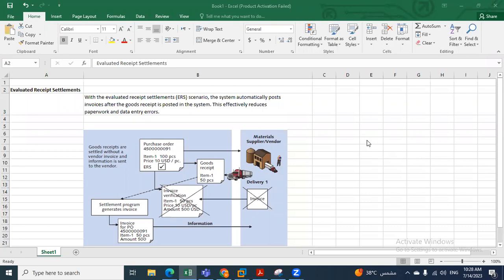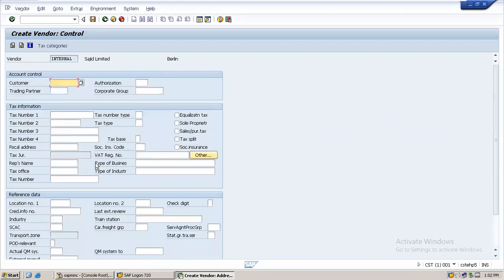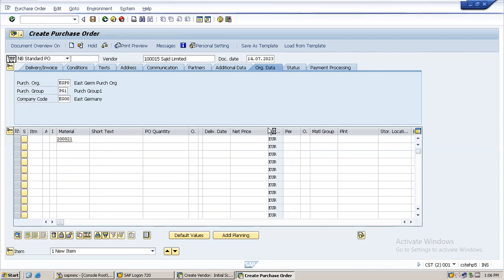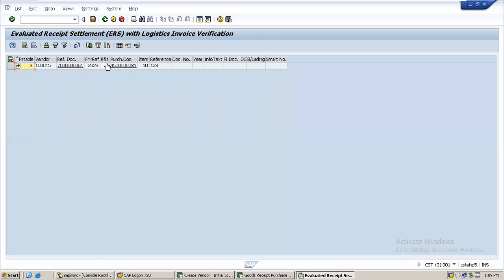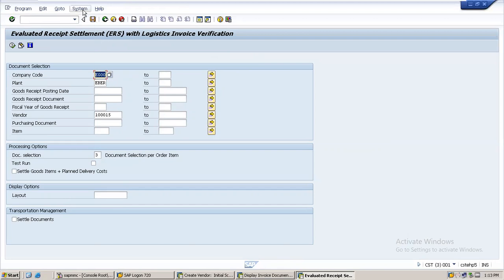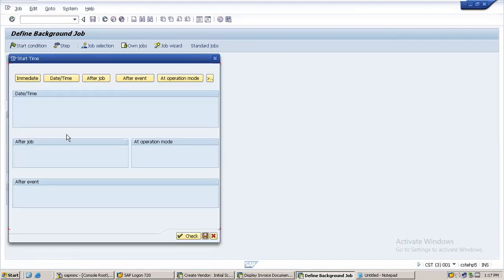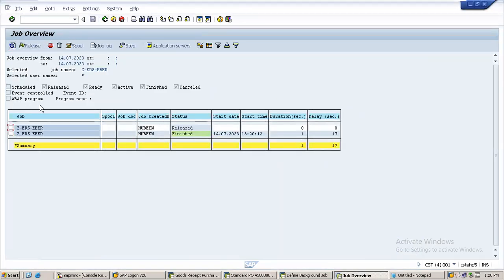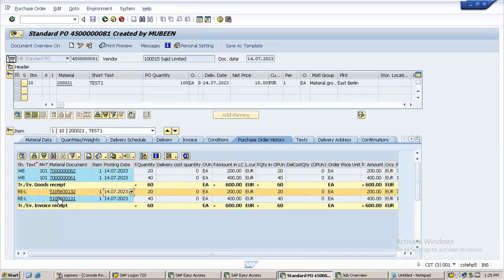Class 38 - Invoice Verification - Evaluated Receipt Settlement (ERS)